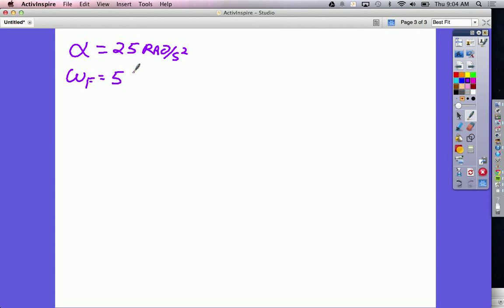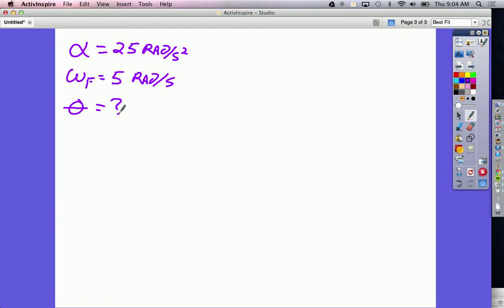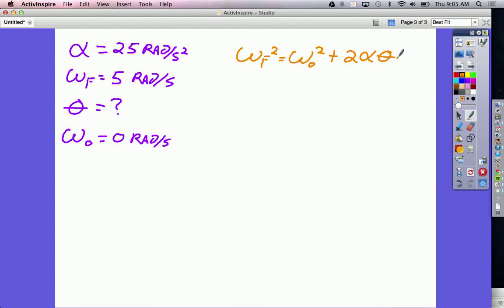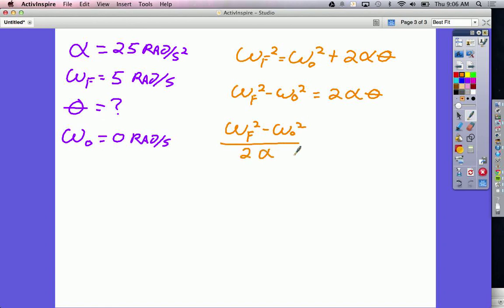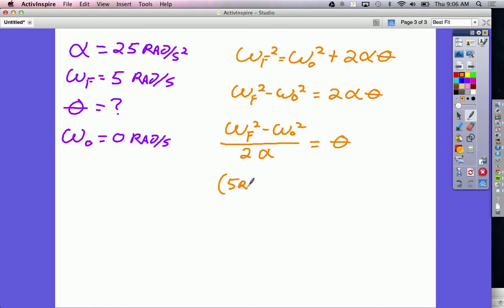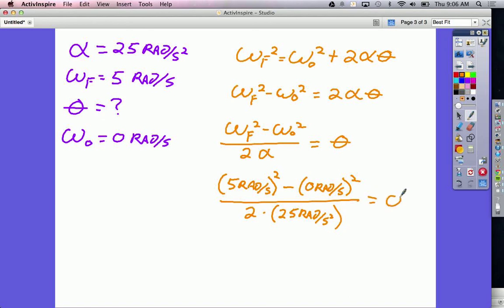Curve Ball Problem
Solution to the curve ball rotational kinematics problem